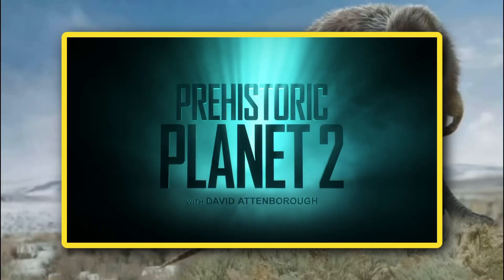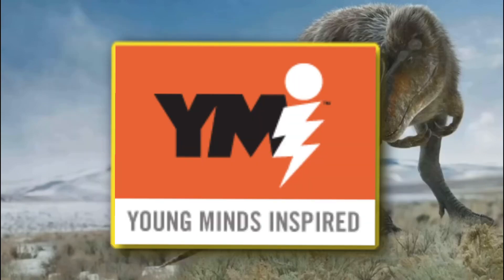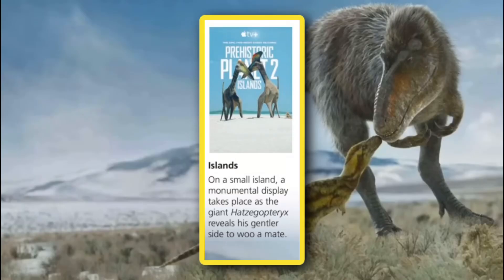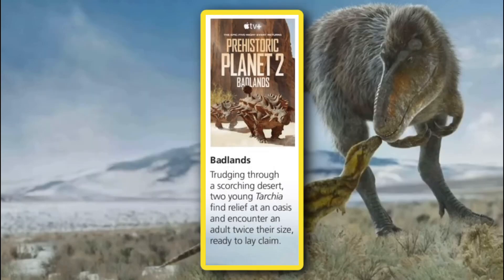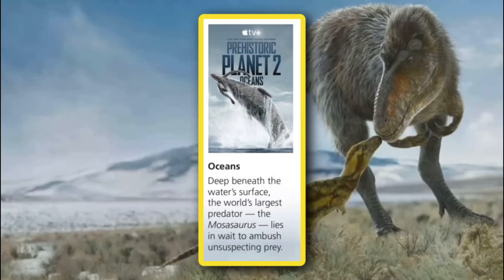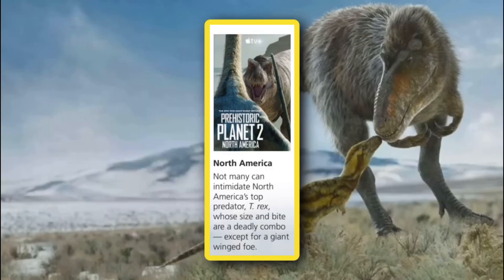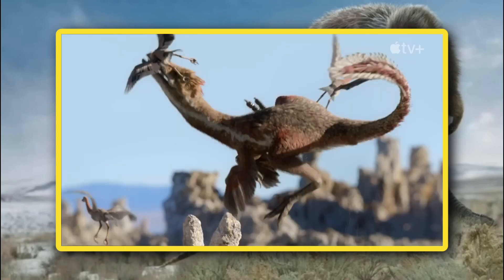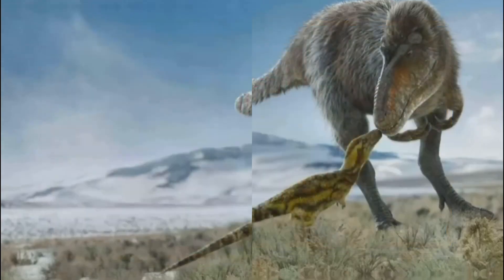ALL FIVE NEW EPISODES REVEALED?!?! | Prehistoric Planet 2 Analysis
In today’s video, we got more information regarding season two of Prehistoric Planet, including the new episodes and what to expect from each one! There’s a lot of new information to go over, so let’s dive in!